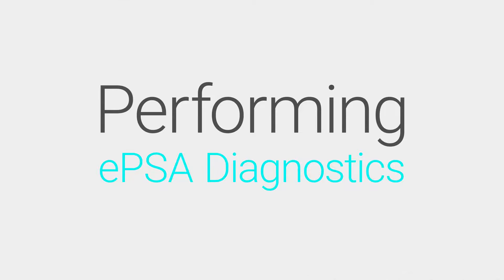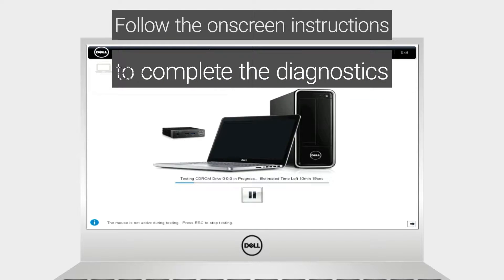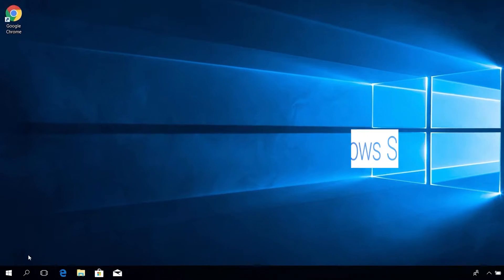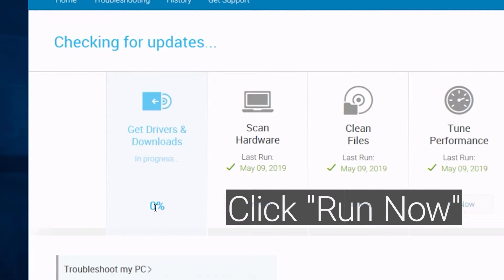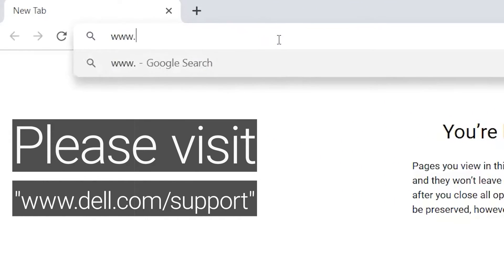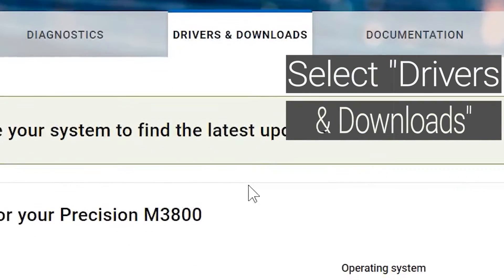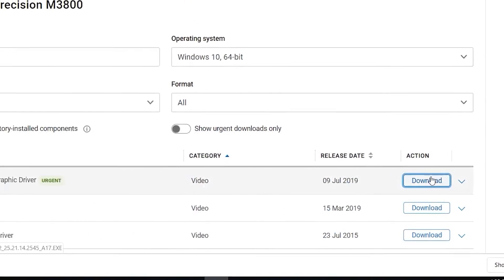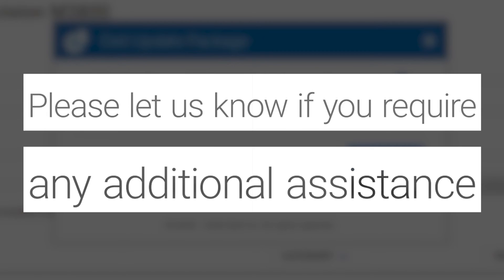Troubleshoot Display Issues - Alienware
Troubleshoot Display Issues - Alienware - Resolve Display Issues on your Alienware PC.

1. Inspect the screen for damage 00:00
2. Run ePSA diagnostics 00:25
3. Update BIOS and System Drivers 00:54
4. Reinstall the Video Driver 01:30